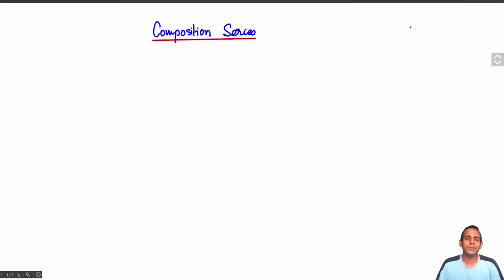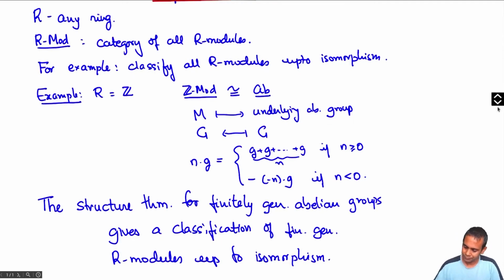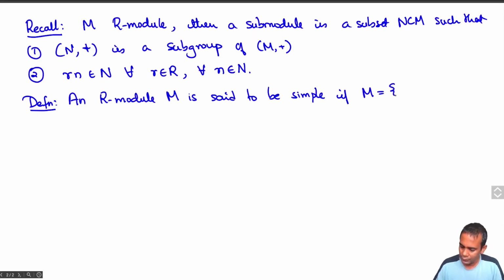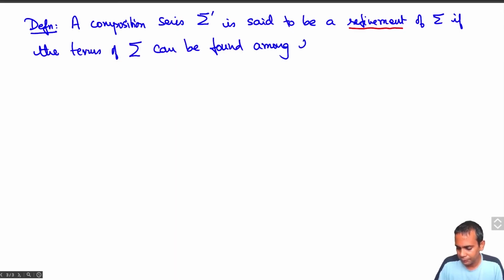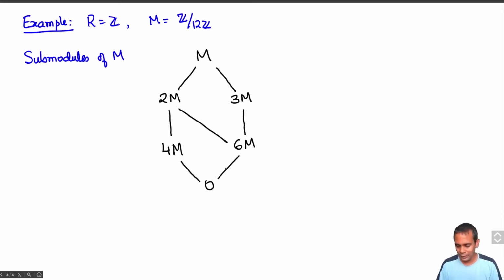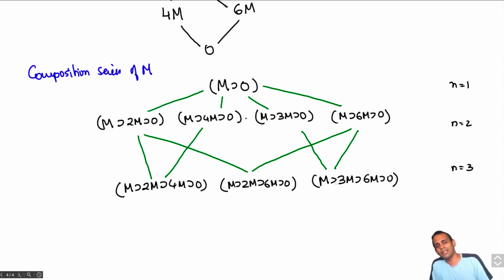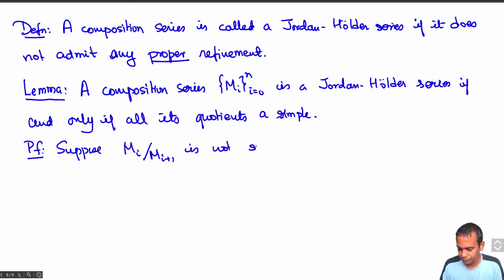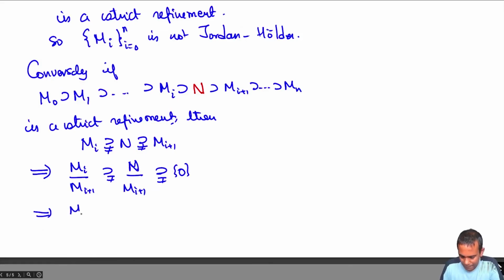Composition Series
Subject : Mathematics